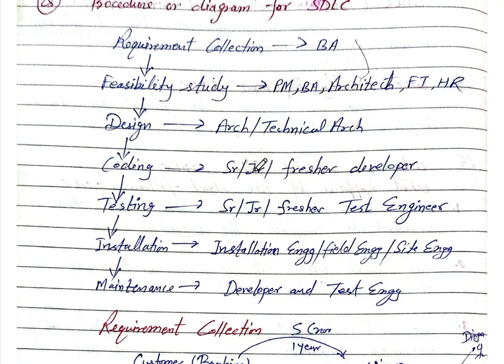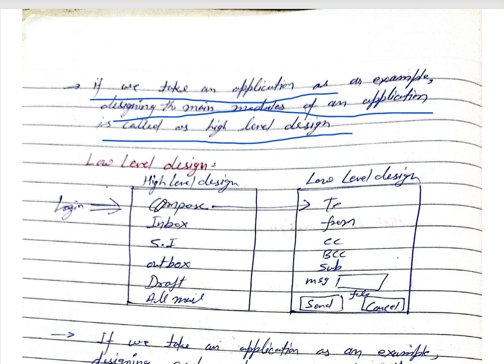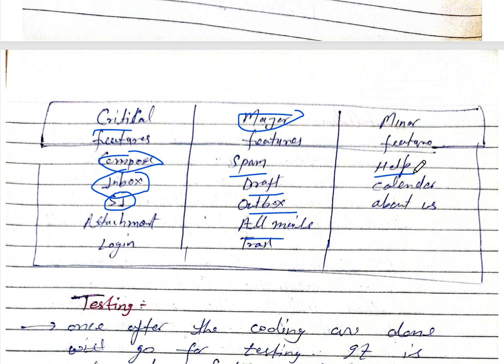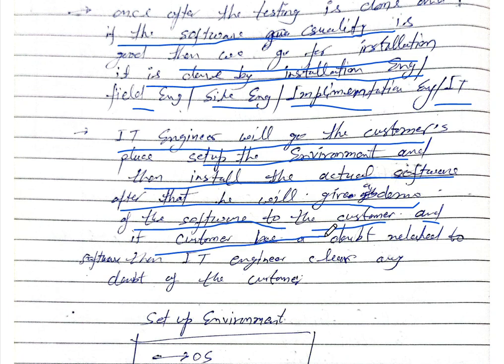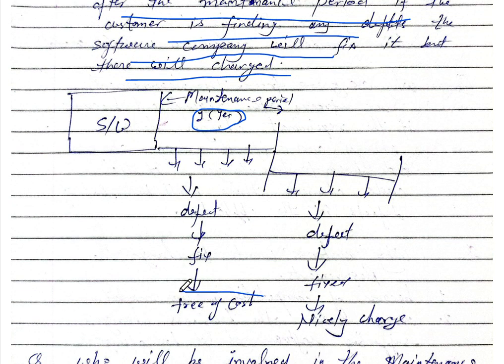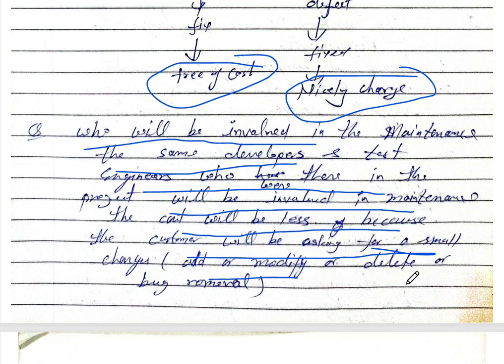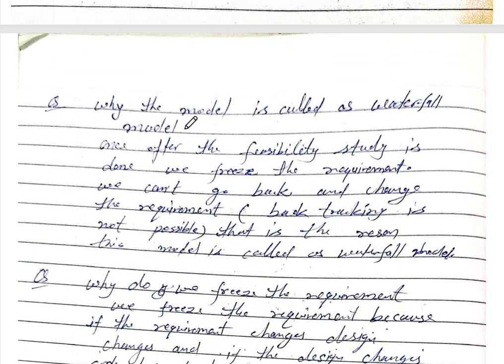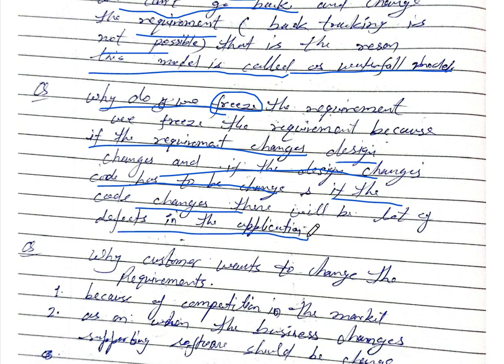SDLC Complete Tutorial for Beginners | Software Development Life Cycle | TechPrepration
🚀 Welcome to our Software Testing & QA Learning Channel!

This channel is dedicated to helping students, freshers, and experienced QA professionals master Manual Testing and Automation Testing from beginner to advanced

Whether you're preparing for interviews or looking to build a successful Software Testing career, this channel provides practical, real-world content to help you grow.